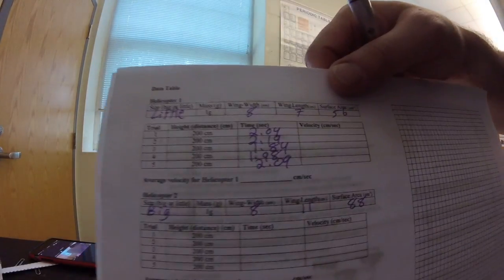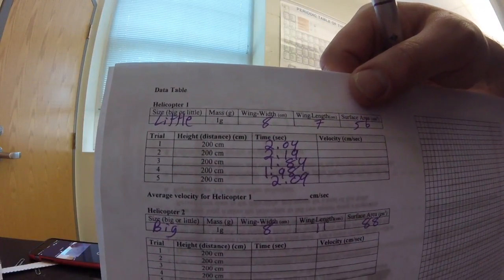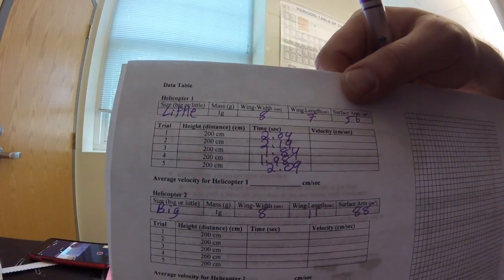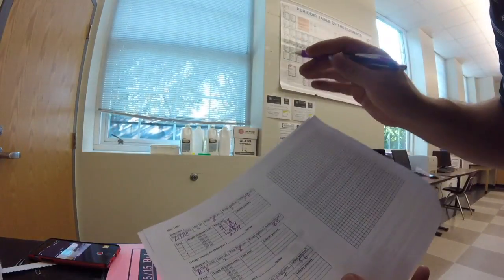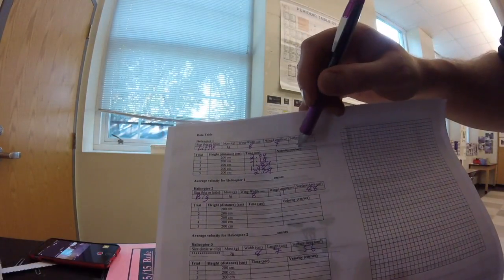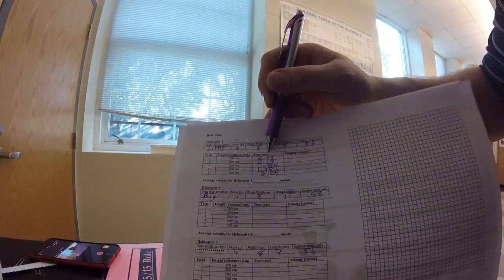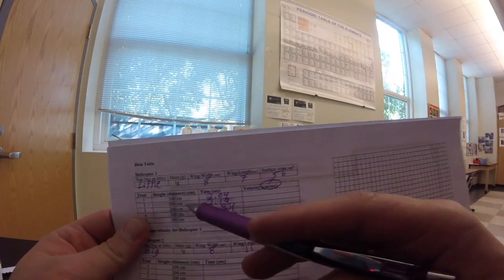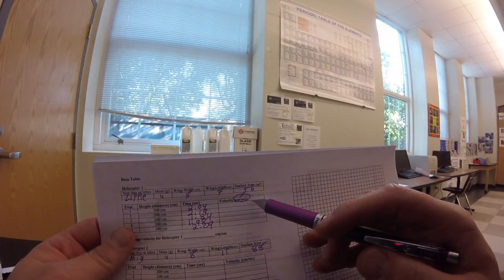Helicopter Lab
This video is Sellers collecting data for the Helicopter Lab